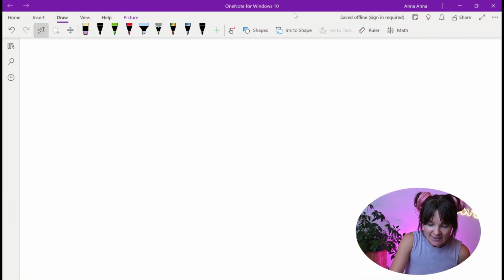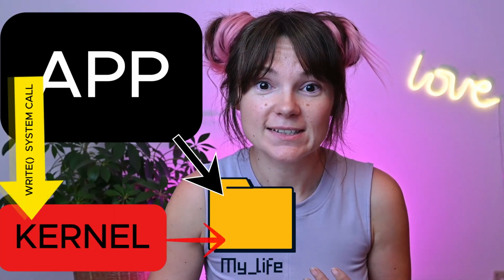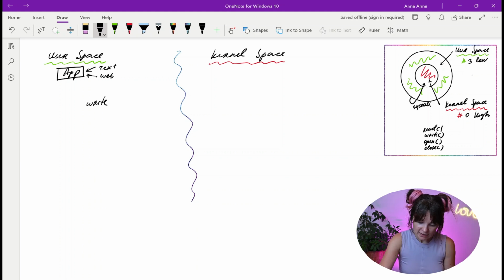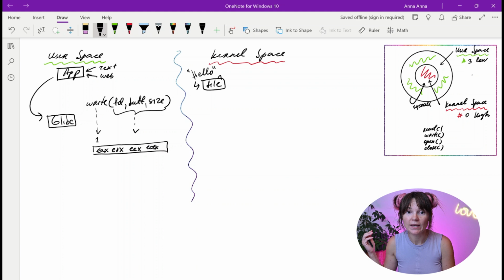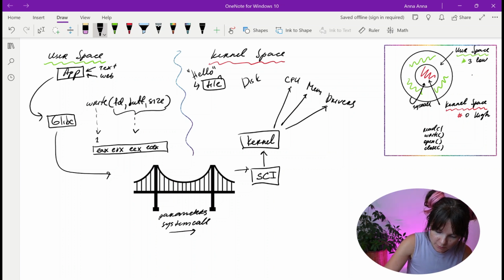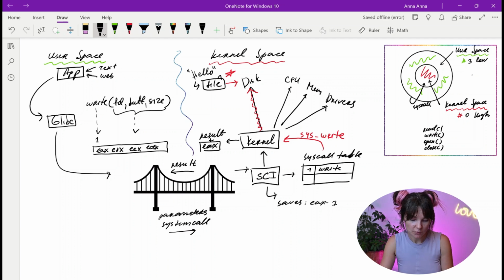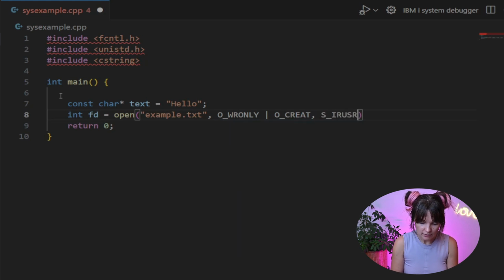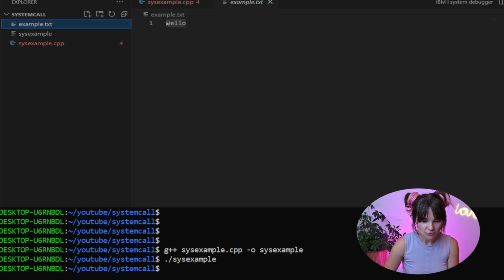Kernel mode vs User mode: System Call example